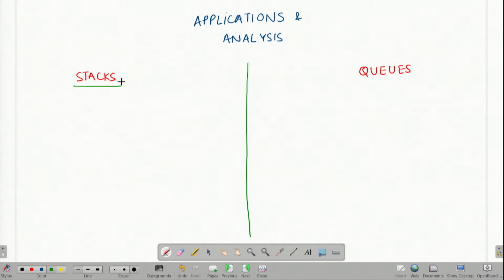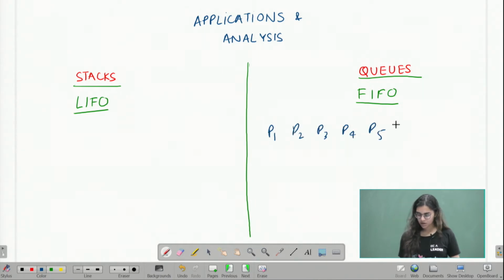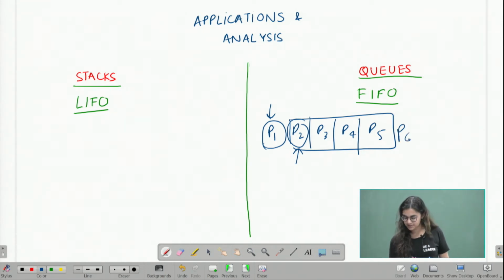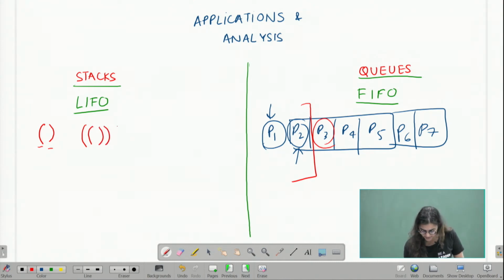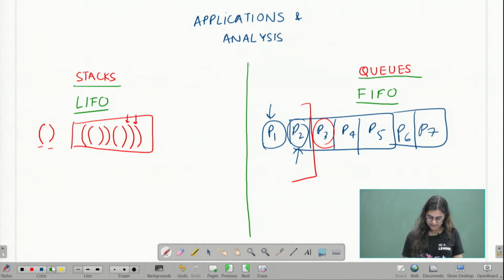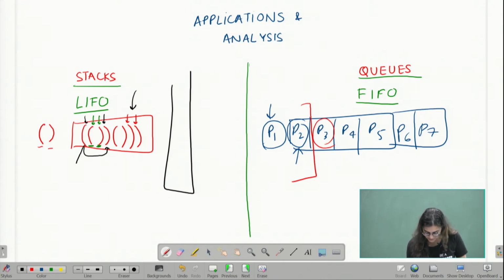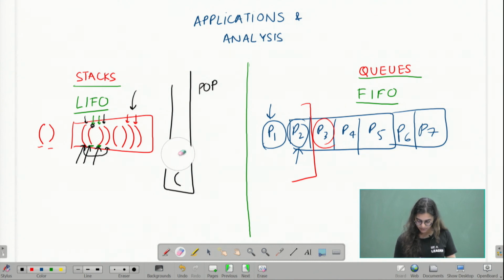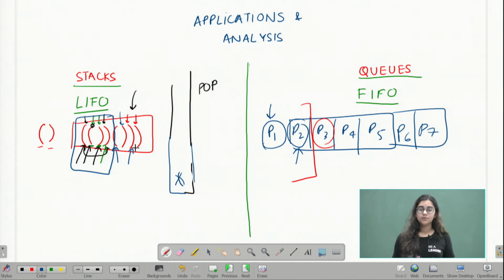4 Analysis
Analysis of Stacks & Queues